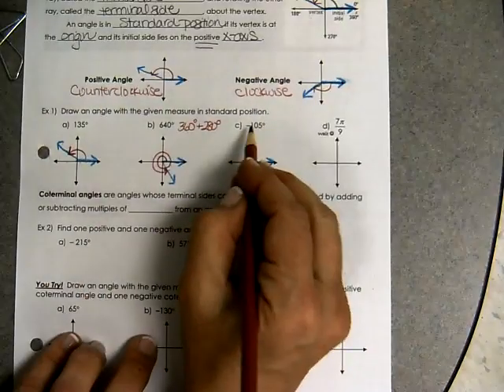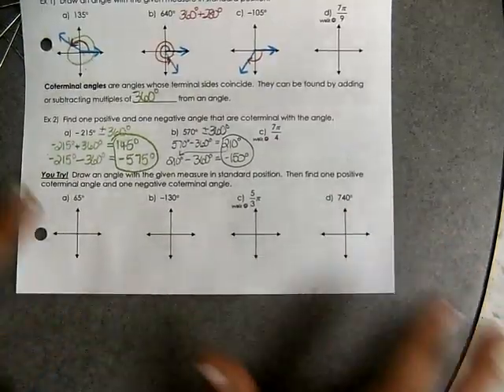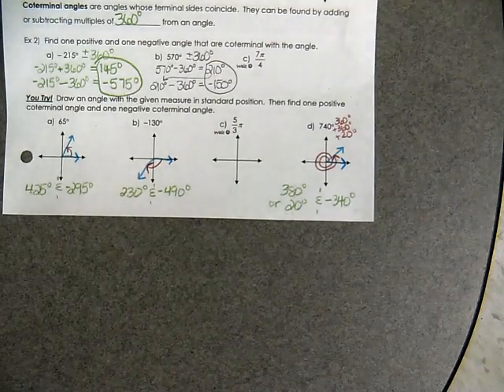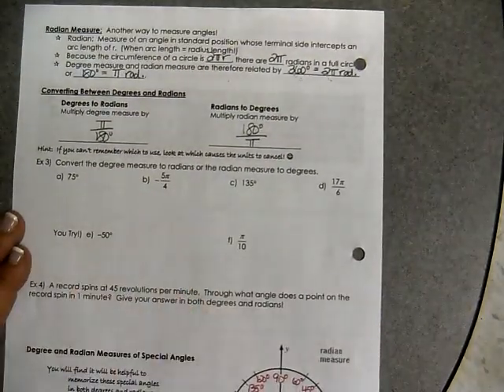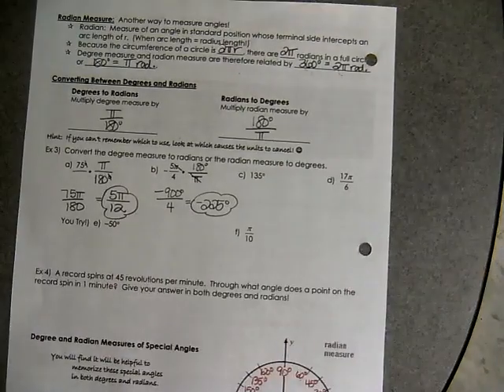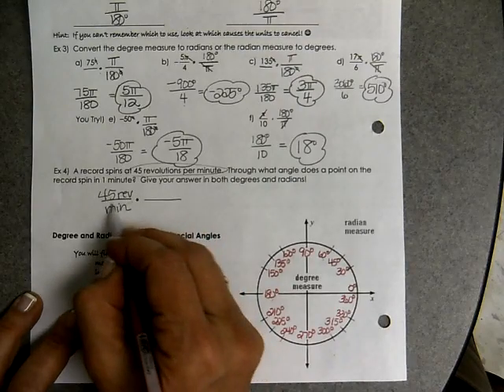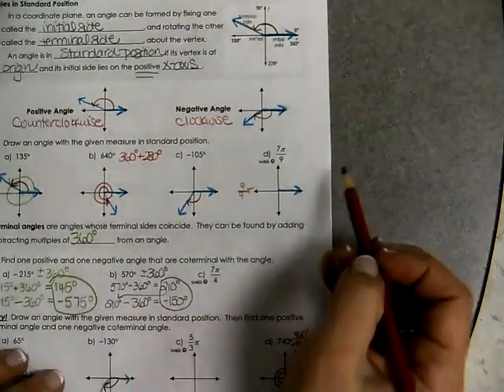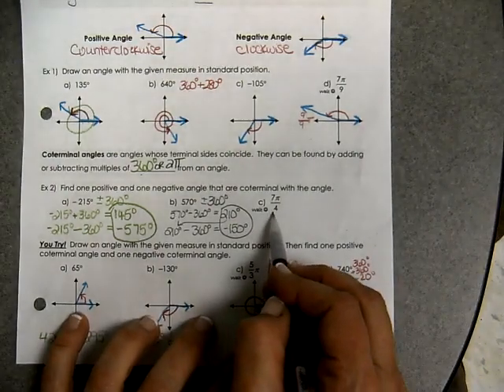A2T 13.2A Video Notes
Video Notes on Radian Measure, Drawing Angles in Standard Position in Degrees and Radians, and Coterminal Angles